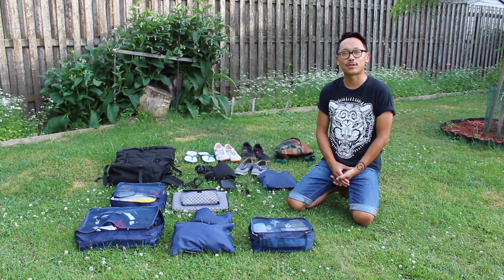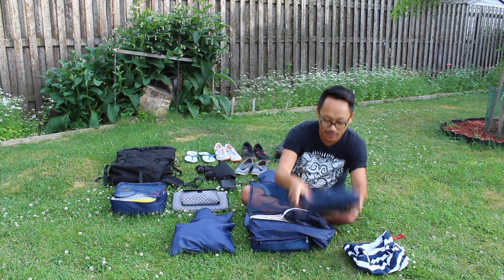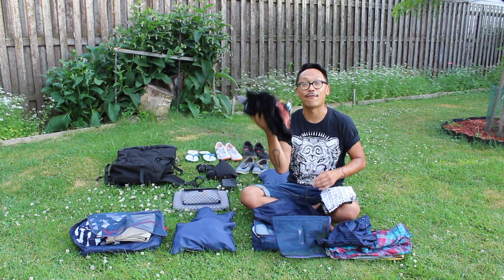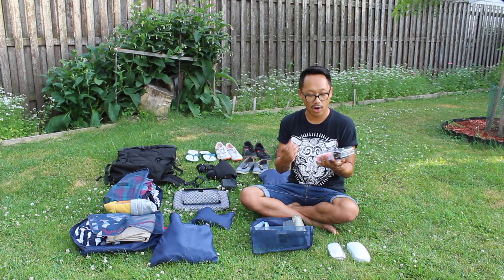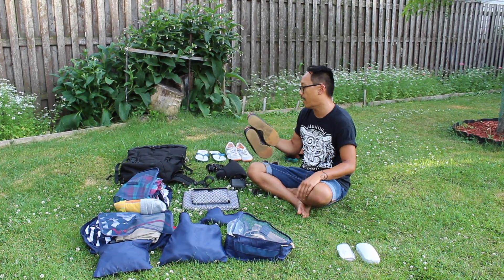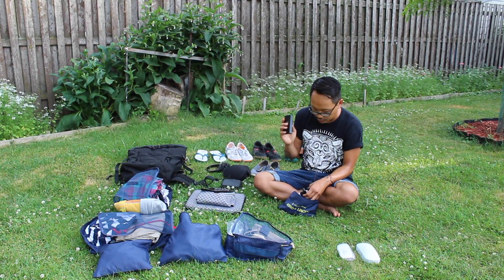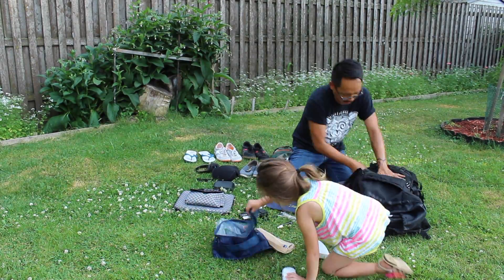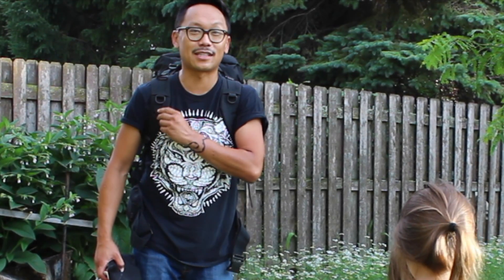WHAT TO PACK FOR A 6 MONTH BACKPACKING TRIP TO SOUTHEAST ASIA - The best guide for MEN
What am I packing in my 70L backpack?

THESE ARE THE ESSENTIALS!

Figure Eight Loops Media

to get more updates, and to follow our 2016 journey, where we'll be going more in depth with Southeast Asian culture, lifestyle, art and spirituality.

Fly high!